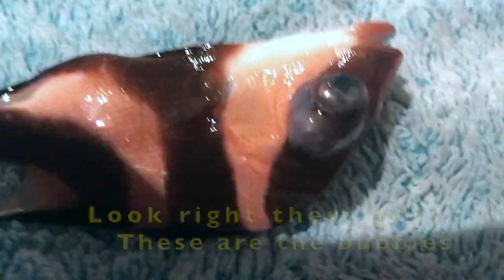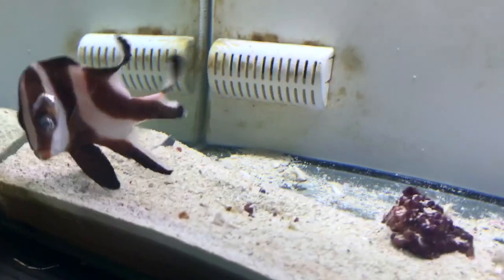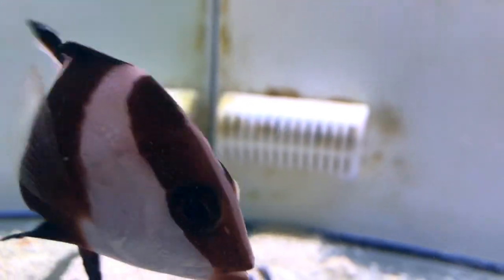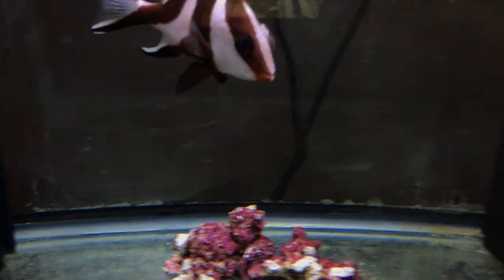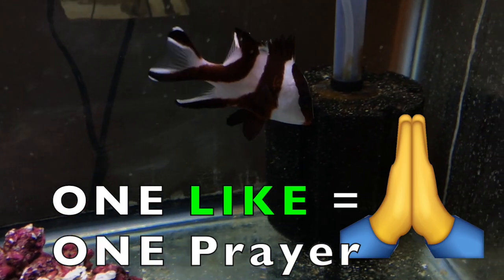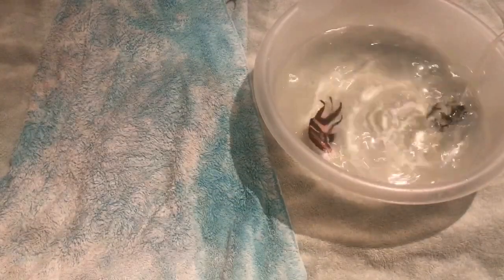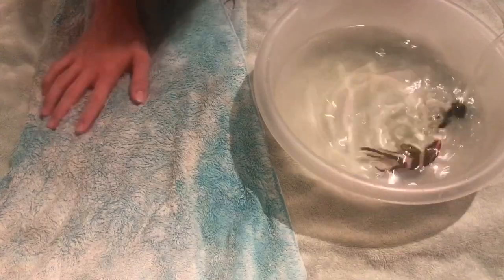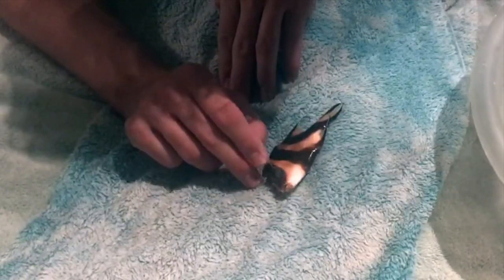Pop-Eye Fish Surgery *(EMERGENCY PROCEDURE)*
Popeye or air embolism can hurt your fish. To treat pop eye you can try raising your temperature, adding medication, and fixing the source of the gas if it occurred it your tank. In the case of this Emperor Snapper, we had to perform eye surgery to balance his body, allowing him to swim again. Fish Surgery Successful